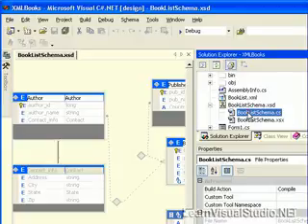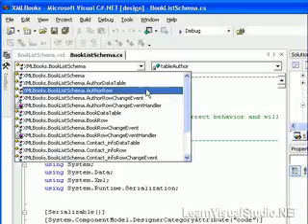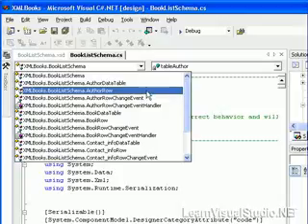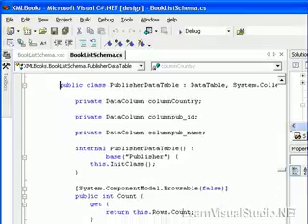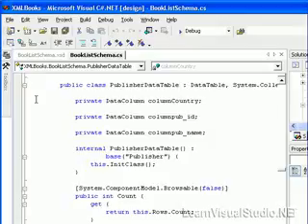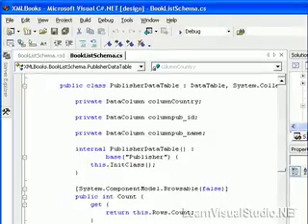Learn Visual Studio 10 91